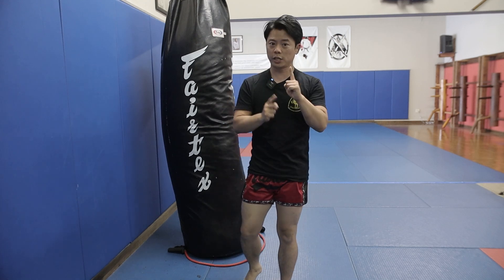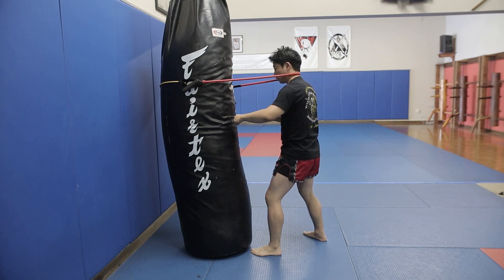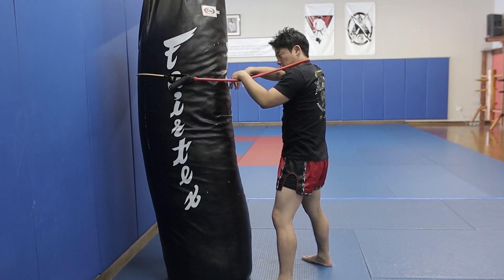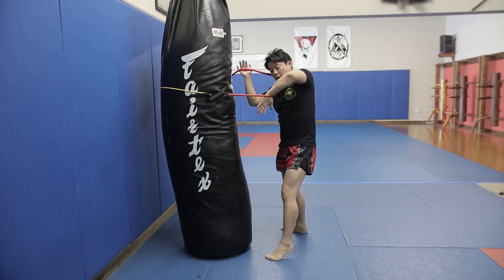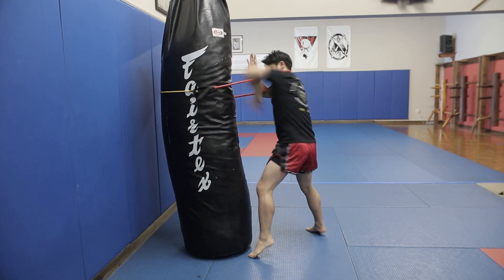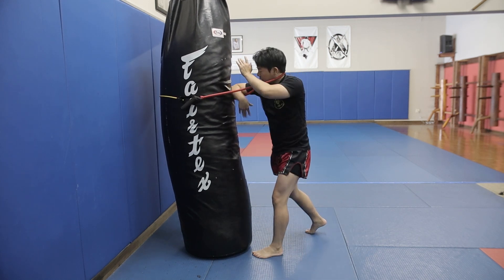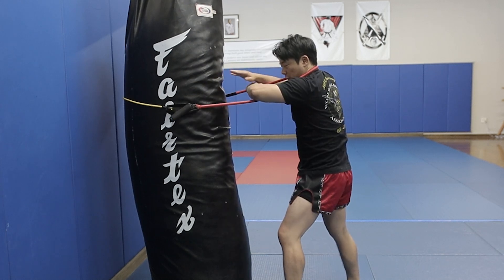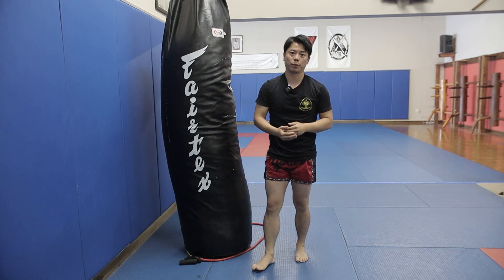How To Apply Wing Chun Into Muay Thai Clinch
Hello guys!

Today I am sharing one of the practices I use to train my chi sao into Muay Thai clinch game! Hopefully this can provide more training idea to you all!

Let me know if you have any thought on this training method!